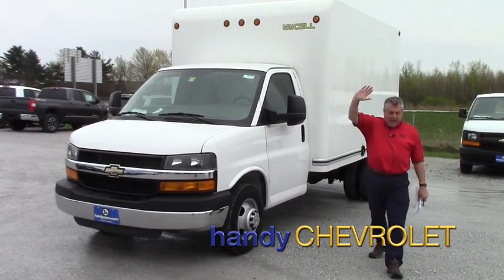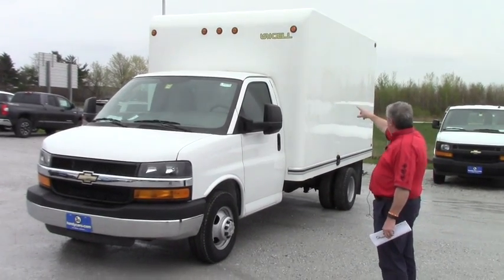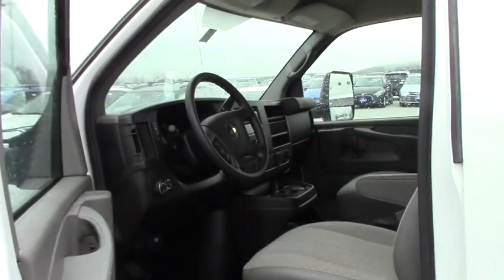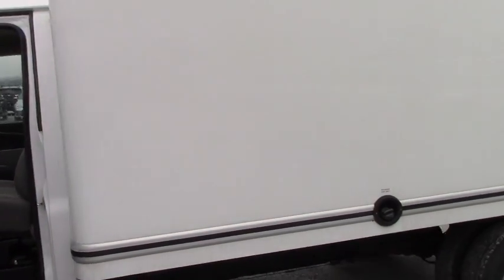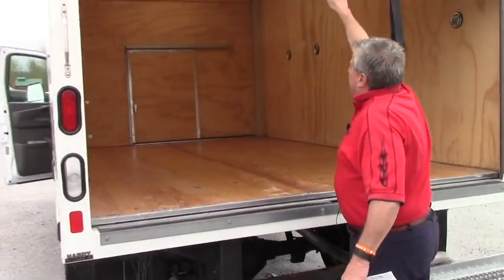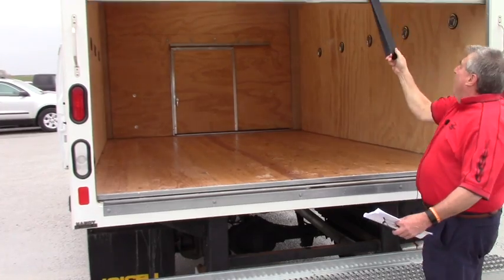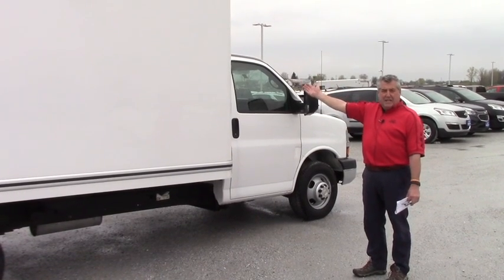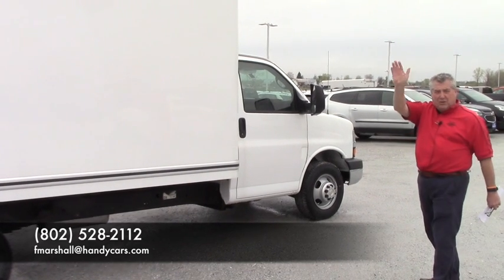2015 Chevrolet Express 12 Foot 1 Ton for Jeff from Frank